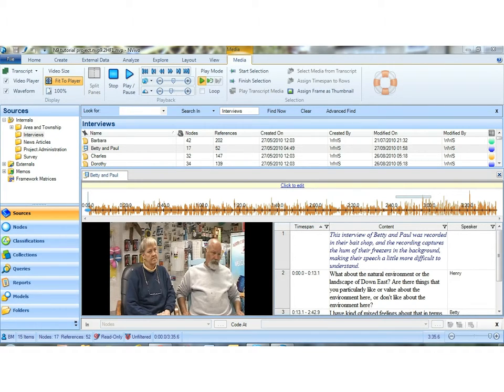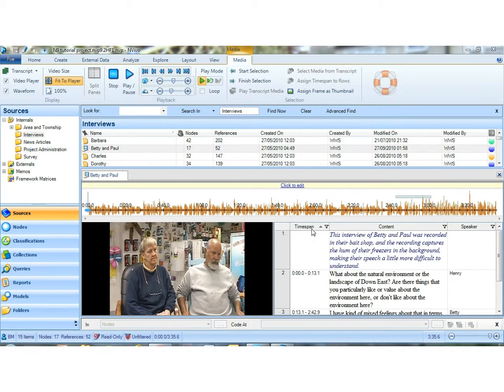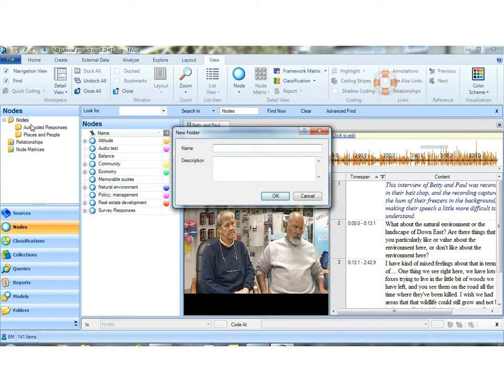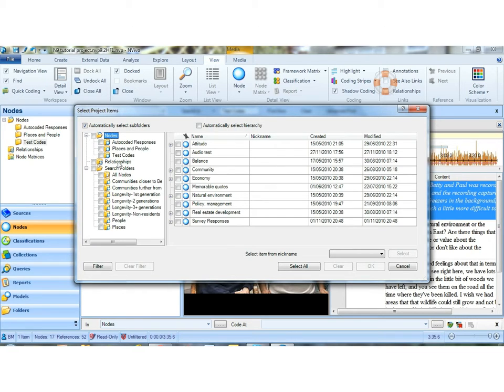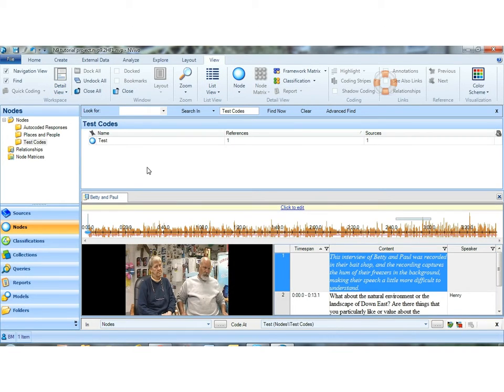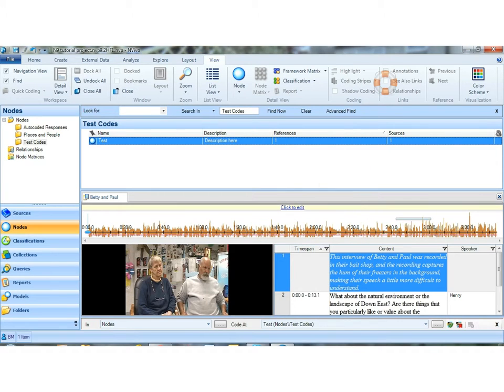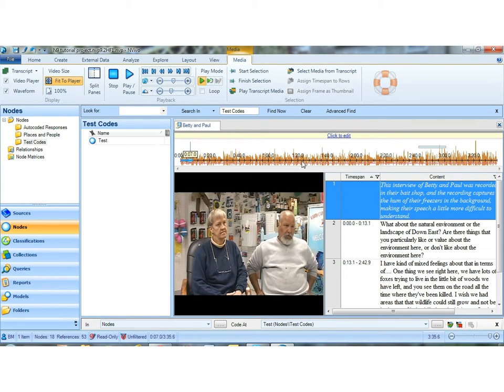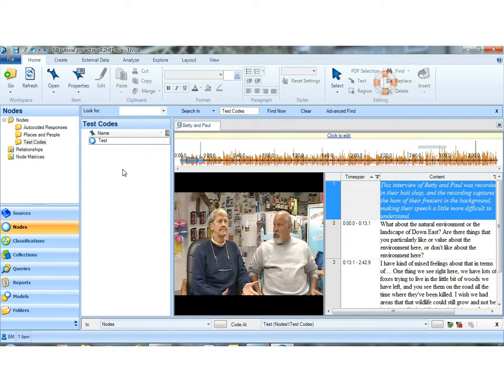Tutorial NVivo 9 - Customizing your work-space for coding video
We got the following question posted on the forum concerning coding video and customising the NVivo workspace to facilitate ease of coding:

So we have posted a tutorial to deal with this site memeber's question!